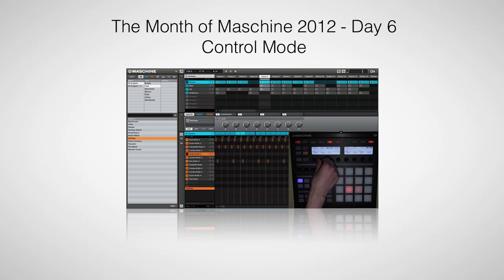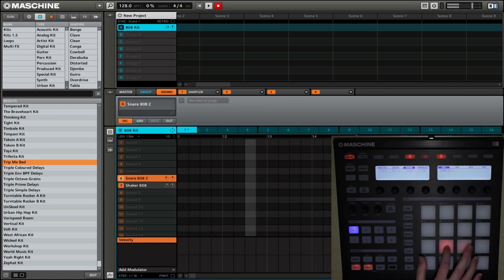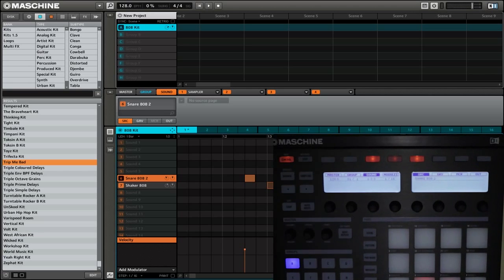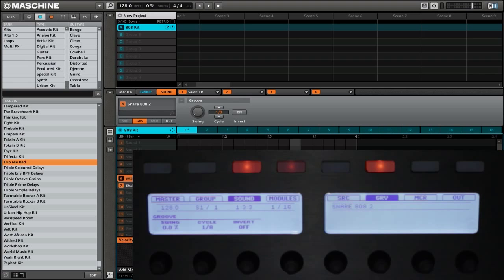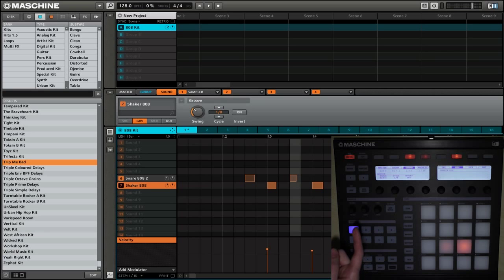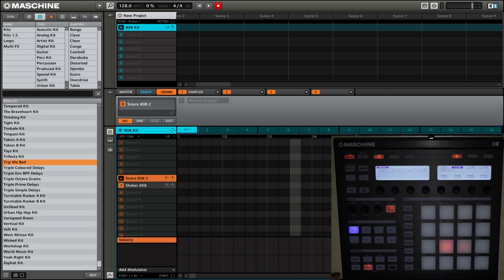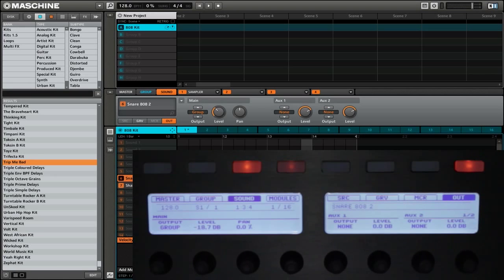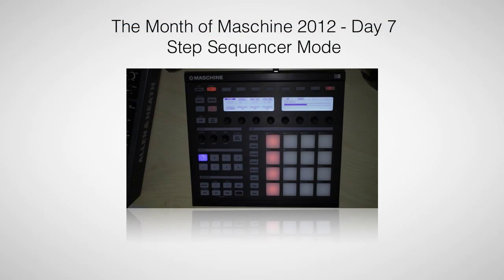Maschine Tutorial: Introduction to Control Mode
This video focuses on Control Mode, one of the 2 primary modes on the hardware controller. Learn how to record a pattern in real time and adjust the volume of a sound in control mode.